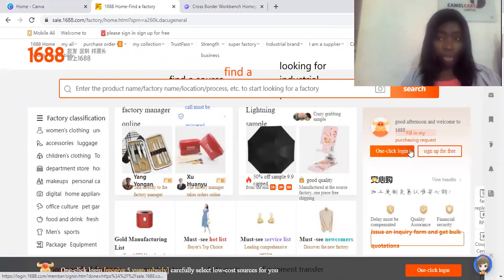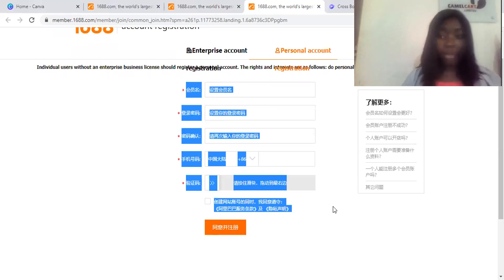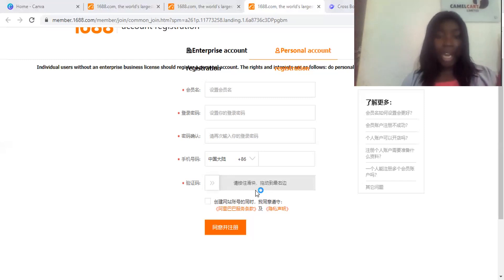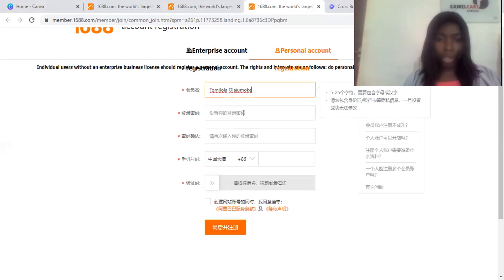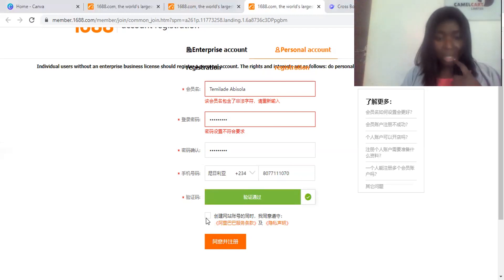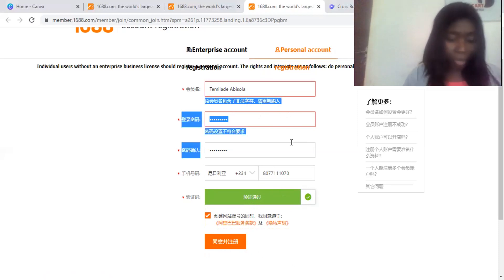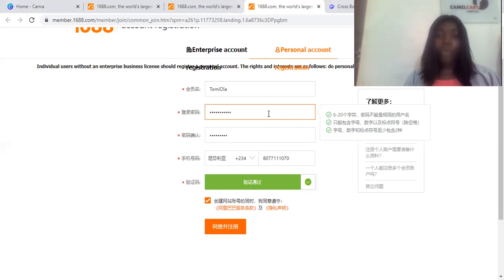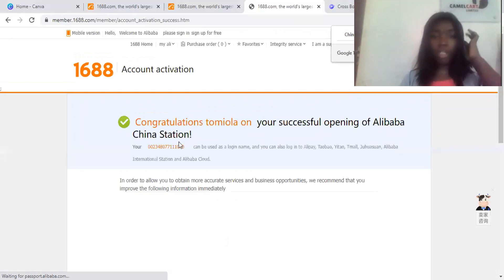A MUST WATCH! Upgraded 1688 Account Opening 2022. import open account #1688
Clear Direct video on how to open 1688 account.
Follow the steps to open your account. This should be done on your laptop or system.